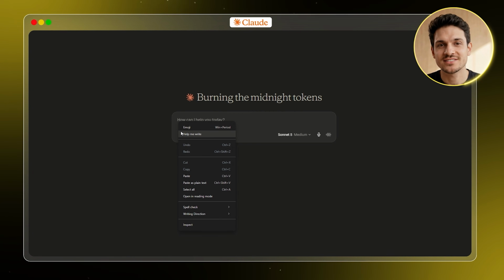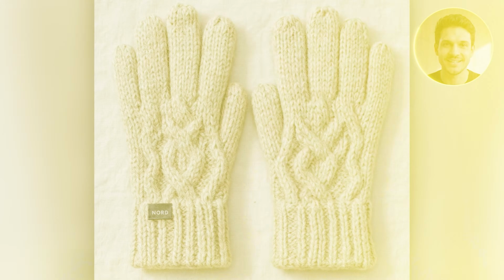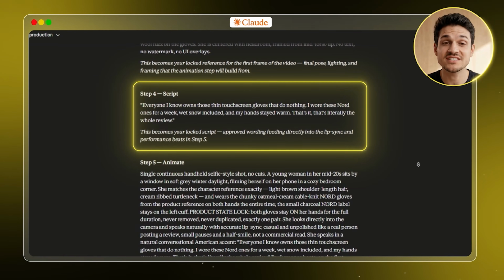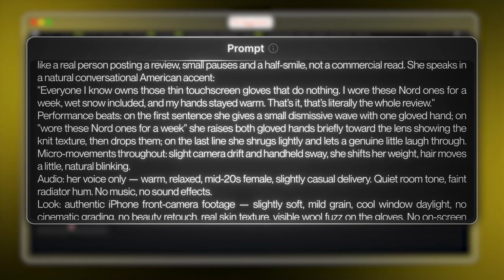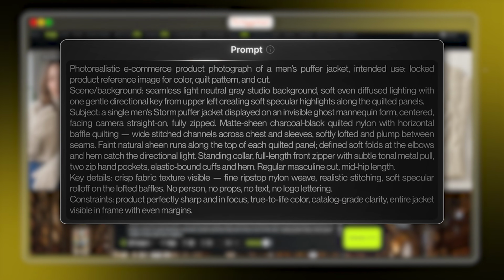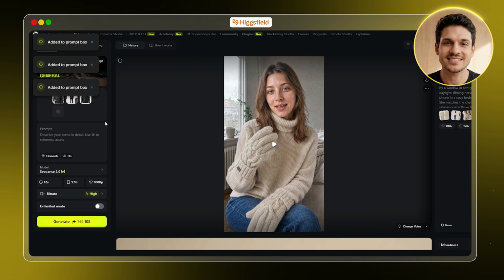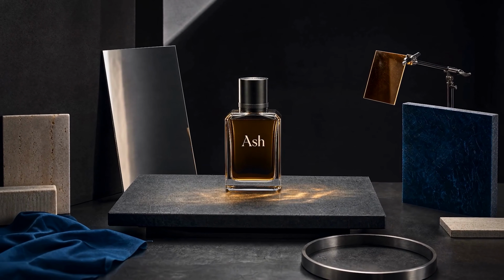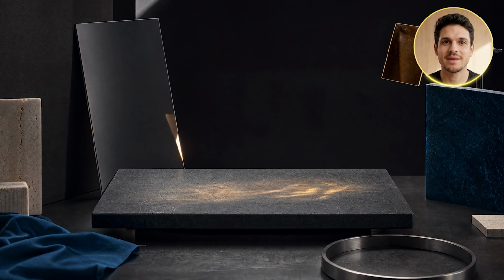Create Realistic Product Ads in 9 Minutes! (Step by Step)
In this video, I show my complete workflow for creating AI product ads with Claude and Higgsfield, from generating realistic products and consistent characters to animating UGC videos and cinematic commercials. You'll learn how to use textures, lighting, reference images, and camera movement to create AI ads that feel authentic whether you're promoting clothing, accessories, or luxury products.

business @thomas-creates.com